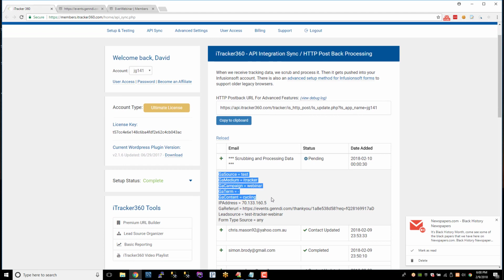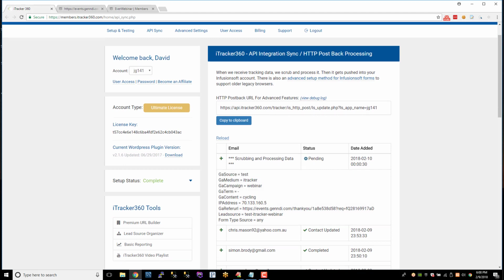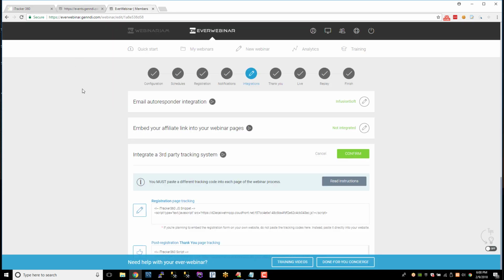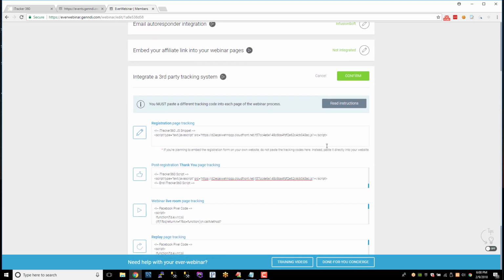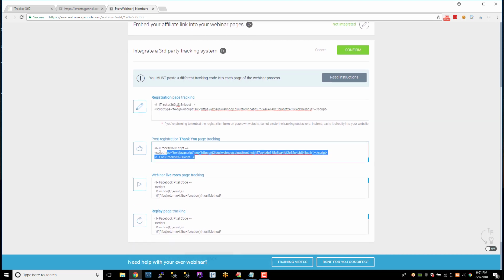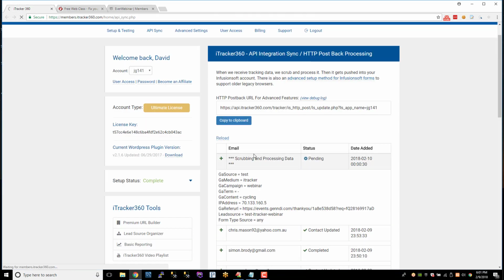Setup - Ever Webinar Tracking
How to setup iTracker360 + Everwebinar